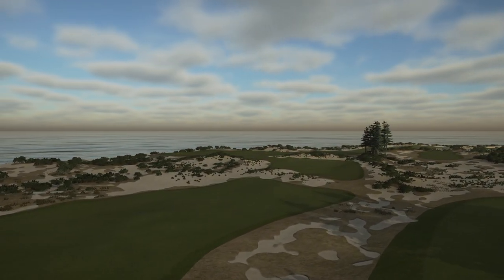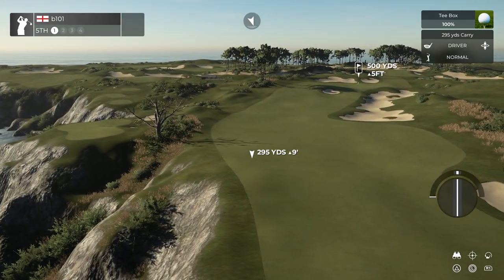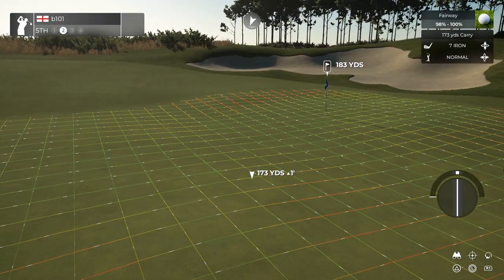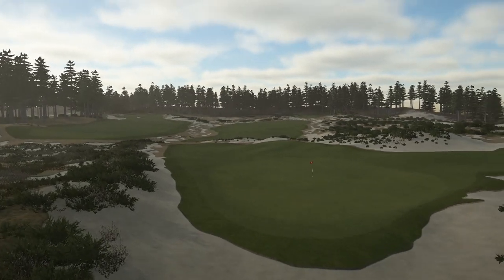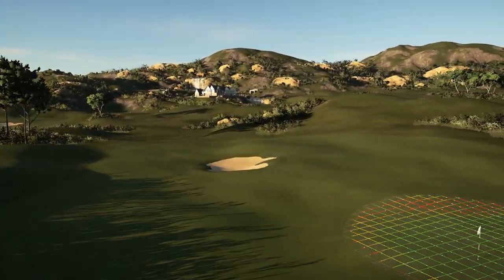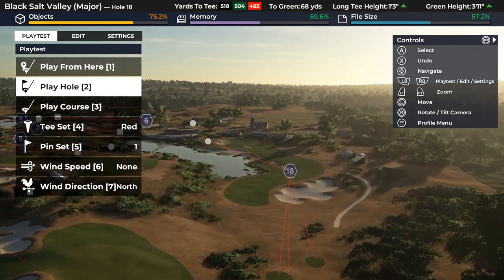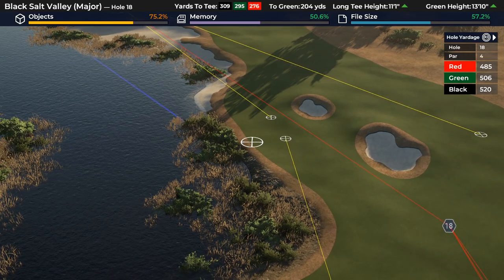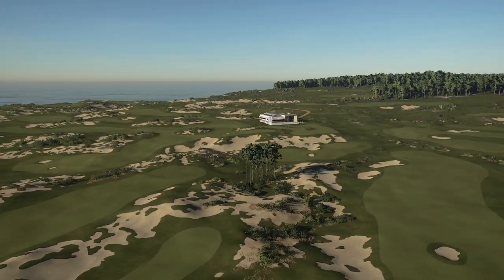Hole Design 101: The long par three and long par four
The long par three or par four is a great way to add variety and challenge to a course, but they are easy to overdo. Here, we look at ways to make that hole design work and ensure playability, namely through:

1) Forgiveness
2) Green contours and surrounds
3) Routing - where to place these holes.

Courses featured: Windstone (grovey31), Whiskey Run, Old Ainsdale GC, Black Salt Valley and Kaiuma Bay.